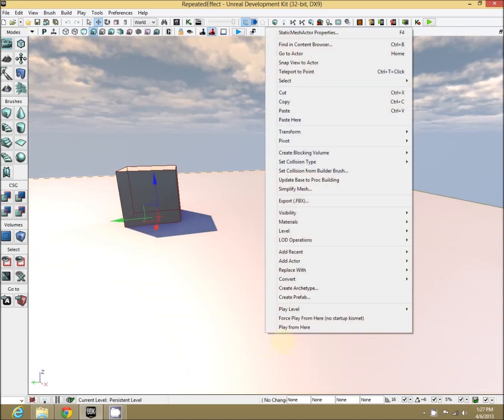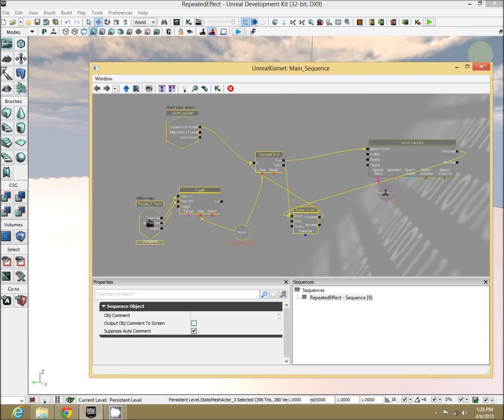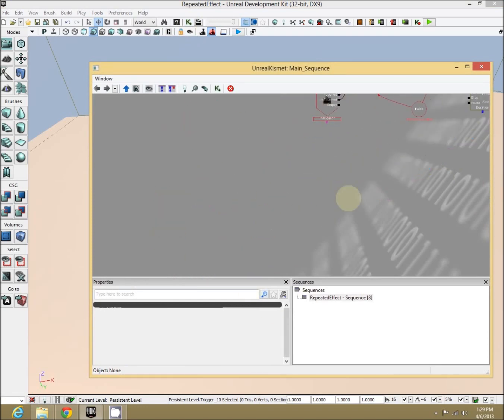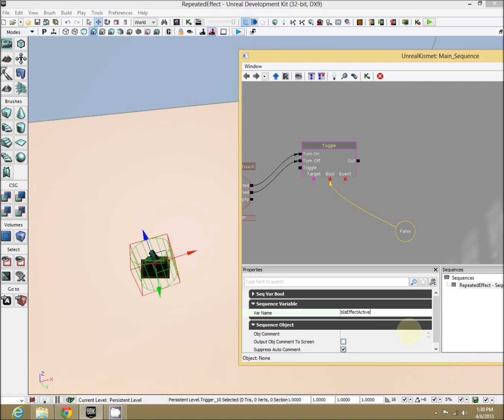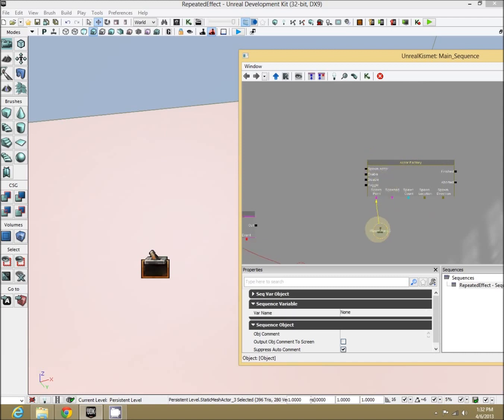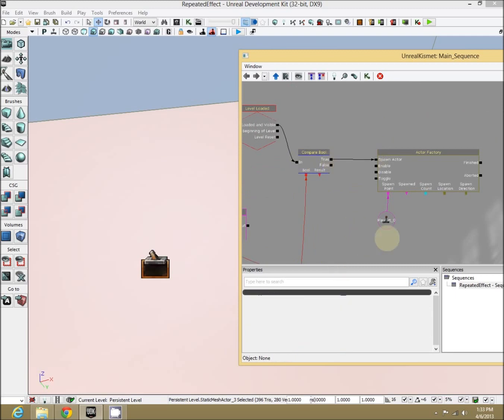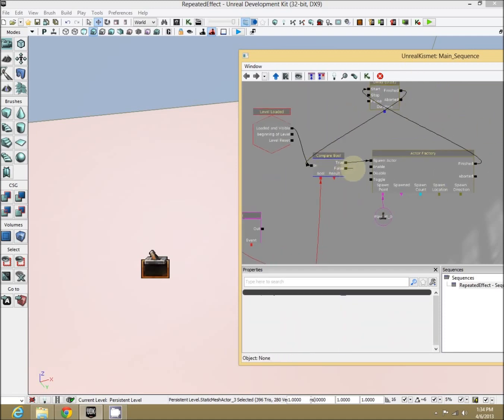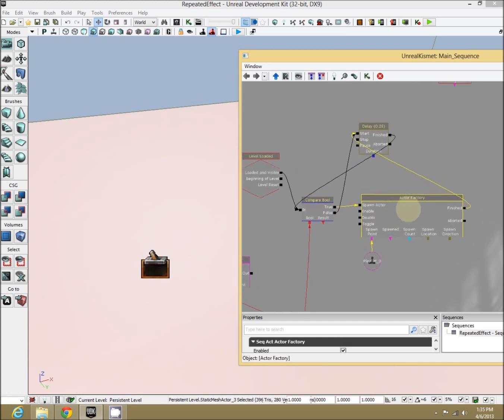How To - Repeat a Kismet Effect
This video describes how to repeatedly trigger a kismet sequence or effect while the player in standing within a Trigger area.  Once the player exits the trigger area, the effect will stop.

This can also be done with other kismet events, such as On Using, Keypress, or Scaleform event.